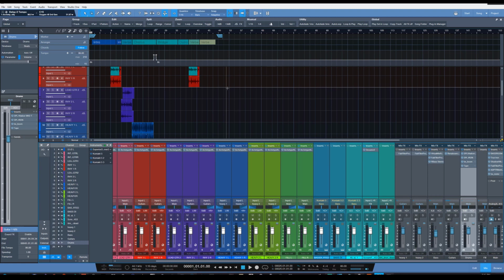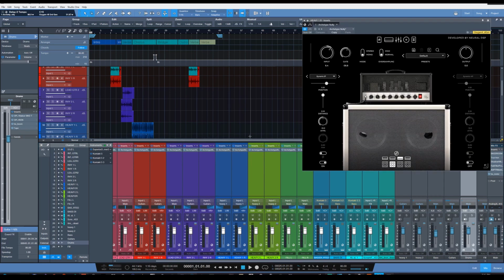DEMO | NEURAL DSP ARCHETYPE NOLLY | LUNDGREN M7 PICKUP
edit: I'm dumb and called Neural DSP - nameless at some point in the video.

I downloaded the trial for Neural DSP Archetype Nolly and made a demo song. I used my Aristides 070SR with a Lundgren M7 pickup. Used just the one guitar for the whole demo. Guitar modeling has come a long way and we have quite the options now!

Not sure what is adding noise to my vocal mic. Need to figure that out. Might be the cable or the software that I'm using to record it.

Guitar : Fortin Nameless Suite, Mercuriall ReAxis Kazrog Thermionik Bundle, Waves Renaissance Axx

WHAT I USE TO MAKE MUSIC AND VIDEOS |

Computer: PC w/ Windows 10
Interface : RME Babyface Pro
Webcam : Zoom Q4n
Input Devices: Kensington Expert Trackball / Logitech G502 Mouse
MIDI: M-Audio Oxygen 49
Synthesizer: Moog Mother 32
Mixing: Presonus Faderport / Softube Console 1
Amplifier : REVV Generator 120 mkII
Cab : REVV 4x12 / Suhr Reactive Load
Mics: Shure SM57

DAWs : Presonus Studio One Pro 4
Video Recording : Open Broadcaster Software
Video Editing : Adobe Premiere CC & Adobe After Effects CC